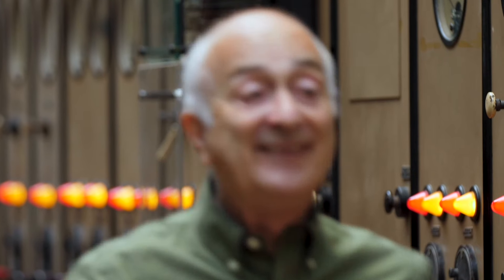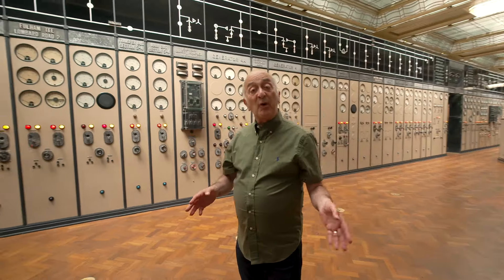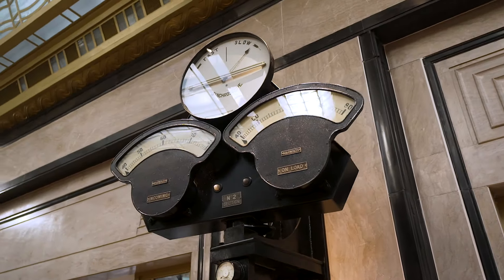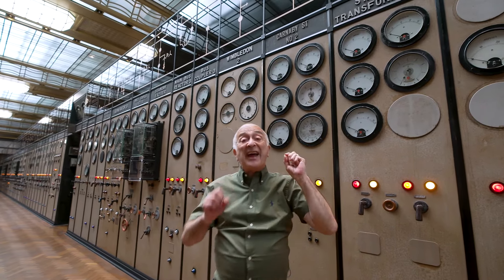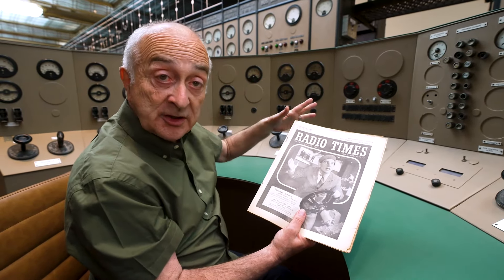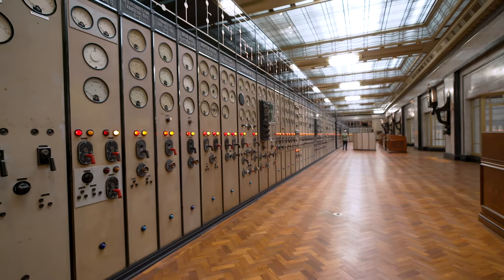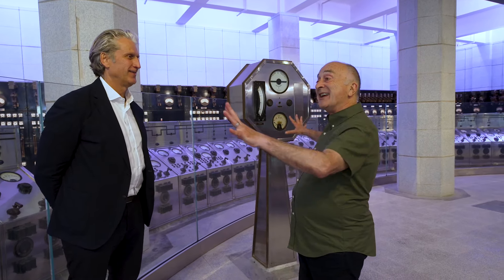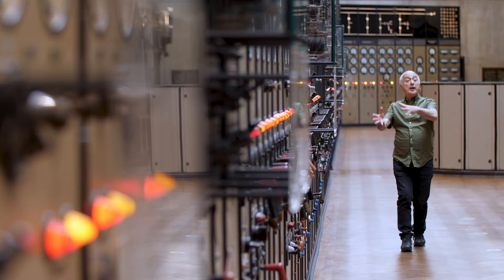Joule in the Crown - Battersea Power Station with Sir Tony Robinson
Take a walk with Sir Tony Robinson for an exclusive sneak preview inside Battersea Power Station – one of the country’s most iconic landmarks!

On this tour, we explore some of the most historically significant parts of the power station including both of the fascinating control rooms and the stunning director’s entrance; all of which were empathetically restored by a heritage team from Lucas.

We are hugely excited as we approach the official opening of the power station to the public on 14th October 2022.